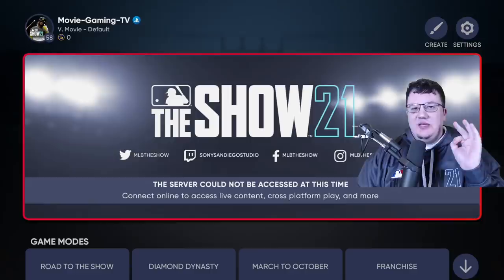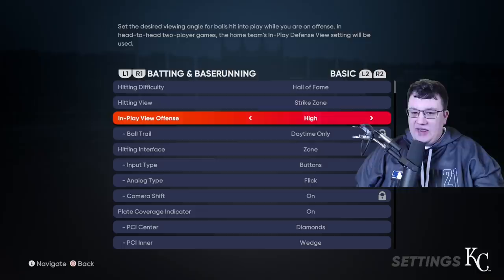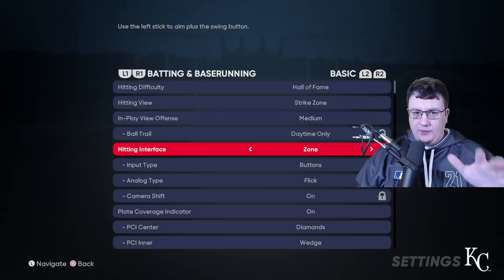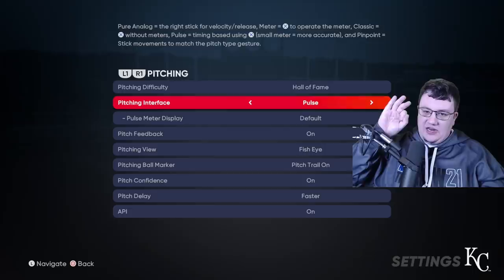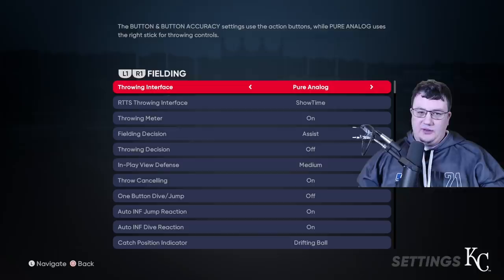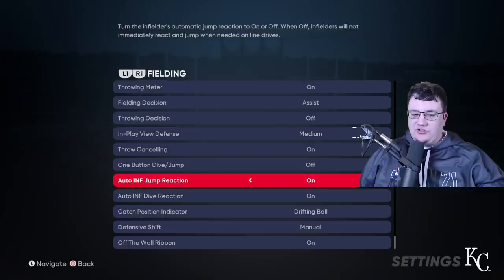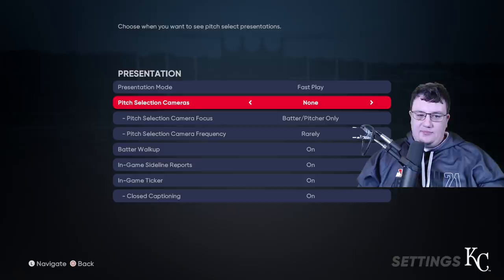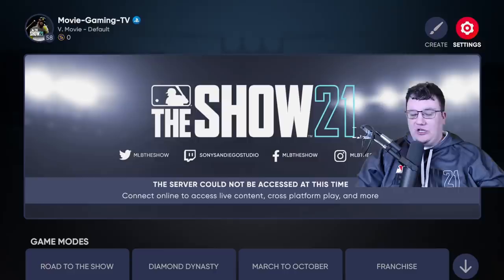Best Settings - MLB The Show 21 Tips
In this video we go over the best settings to use when playing MLB The Show 21. I go over each setting and explain what they are so that you can make the best decision on what settings you want to use.